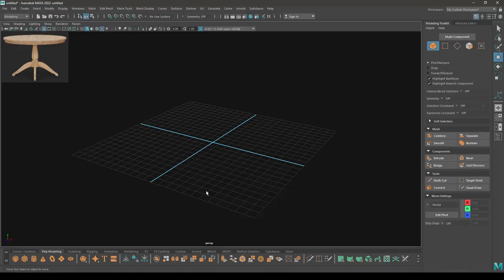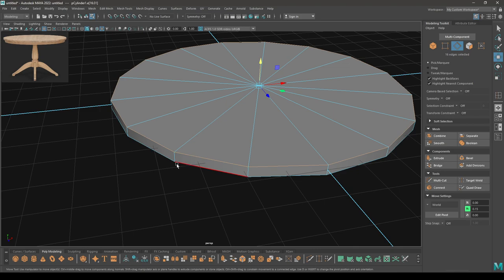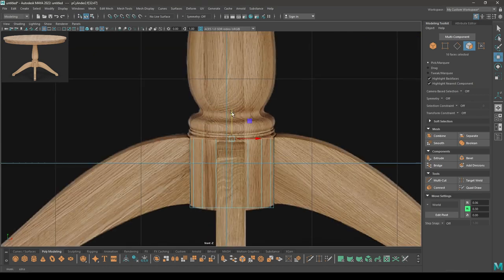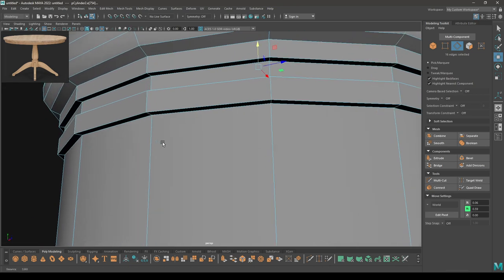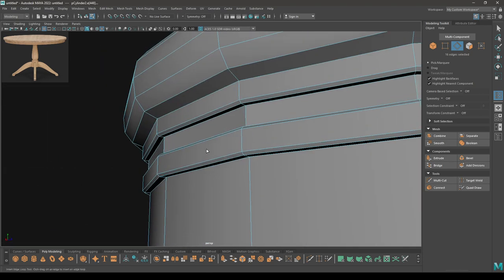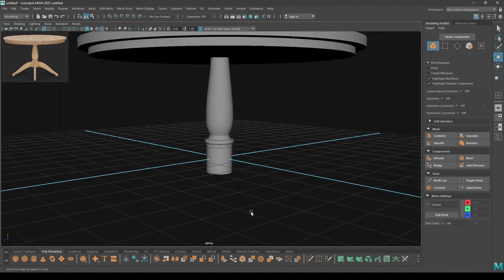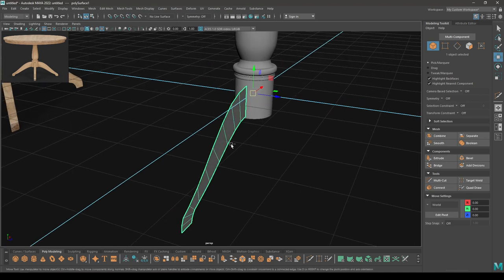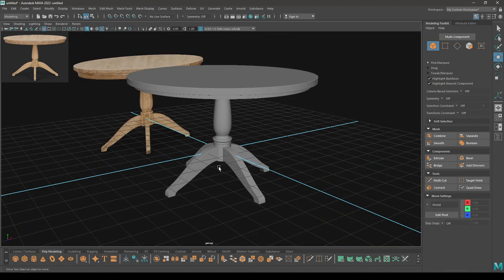Maya Modeling Tutorial for Beginners | #1 - Table Modeling in Maya 2022